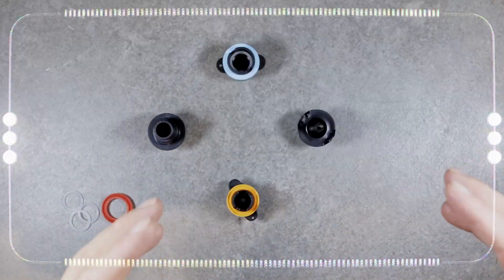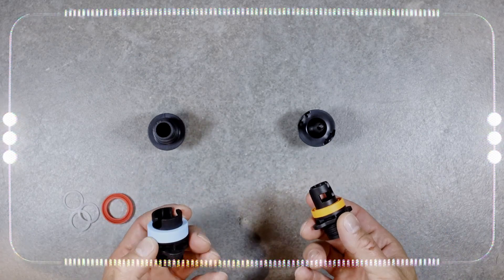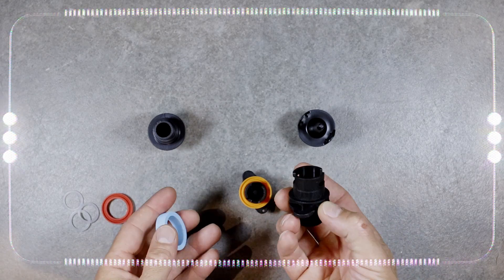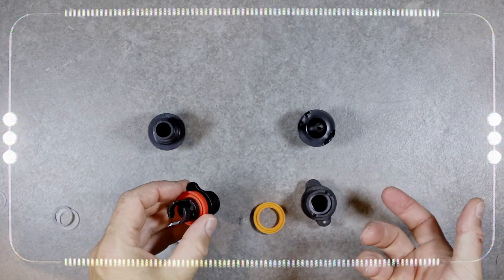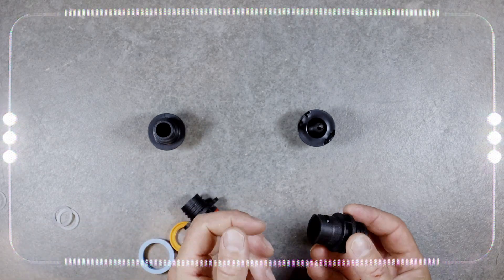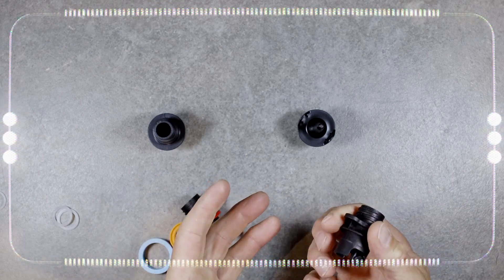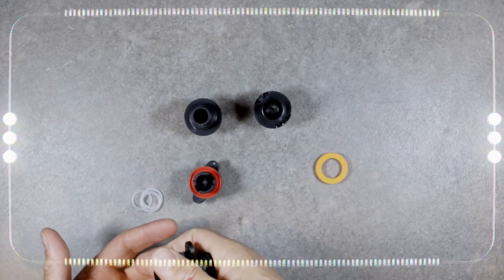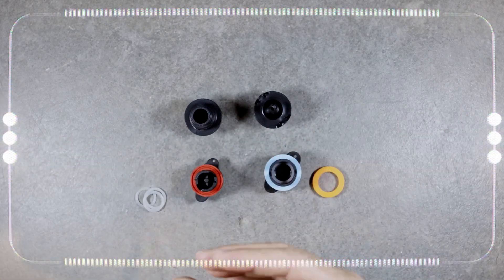Ride Engine | Air Box - Pump Nozzles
The technology evolution for kites, wings, and boards has rapidly improved to enhance your experience on the water. However, perhaps the most critical component required to get on the water -the pump- has remained unchanged since the days of flip phones. Not anymore. Gone are the times of struggling with manual pumping, thanks to the Air Box: Ride Engine's rechargeable electric pump. Engineered alongside a top electric pump manufacturer, the Air Box has a powerful two-stage system that automatically switches from low-pressure, high-volume pumping to high-pressure, low-volume delivering the fastest inflation possible.